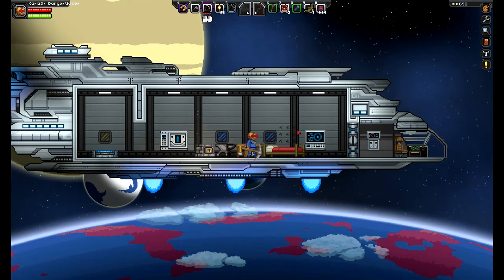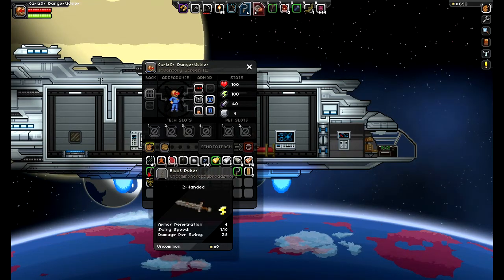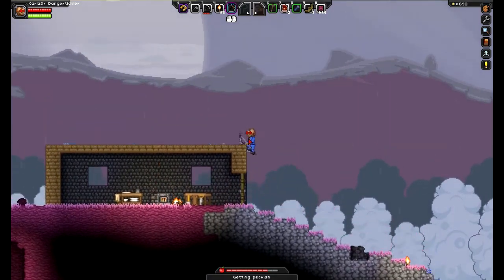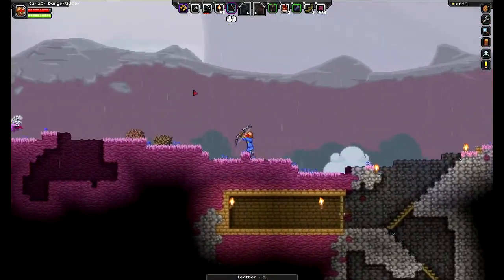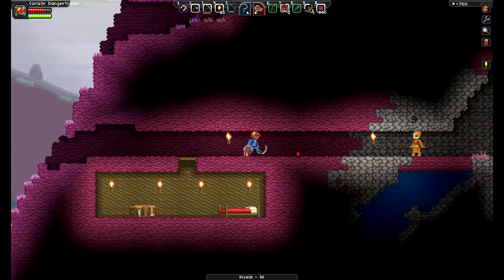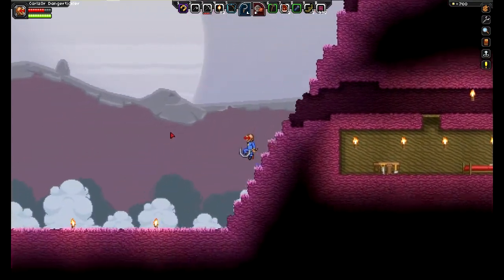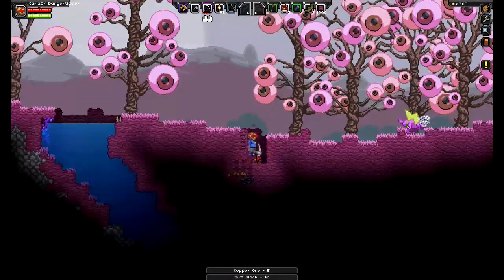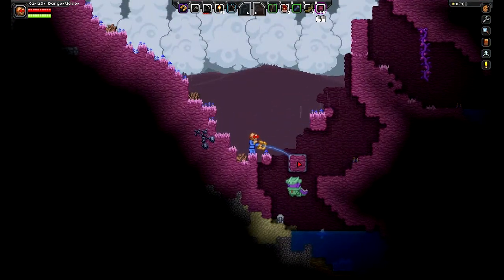Carlz0r Plays... More Starbound!